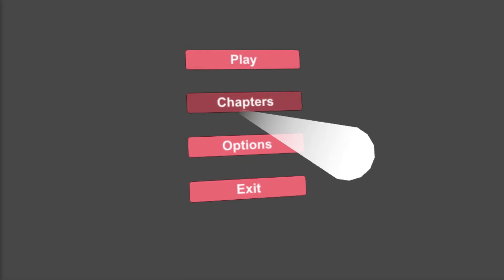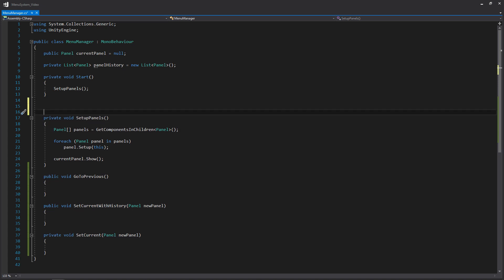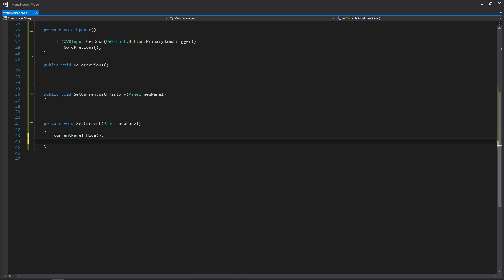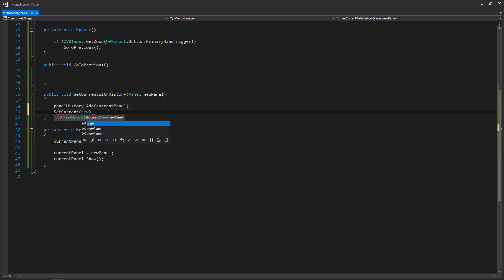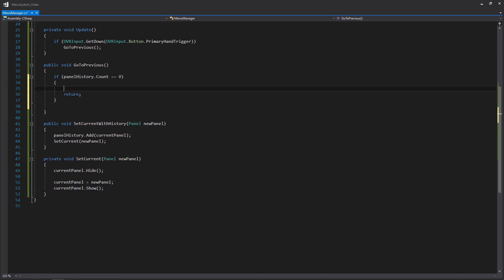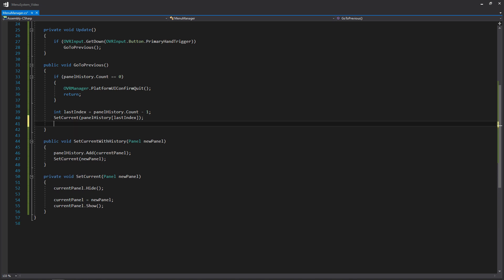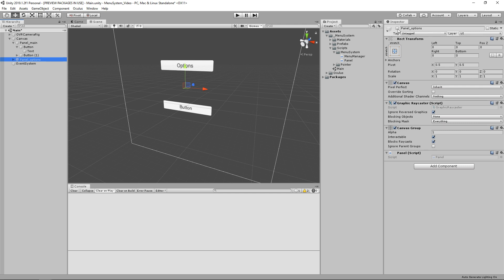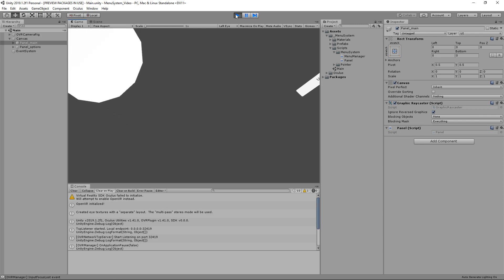[02] [Unity] Menu System for VR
Welcome back! Let's finish up out VR menu system.

You'll need to have at least follow the Simple Pointer or SteamVR Pointer series.